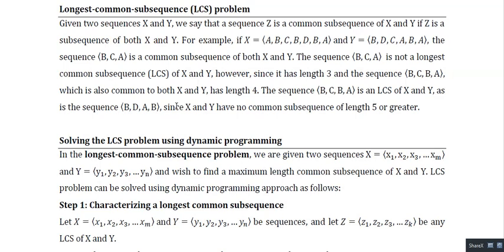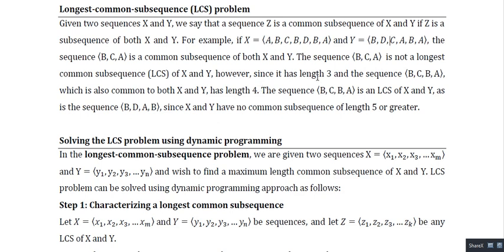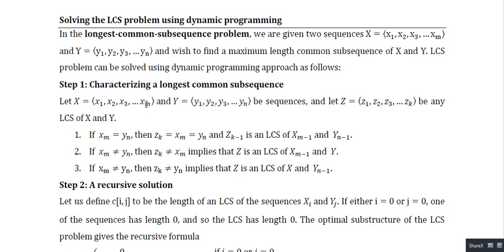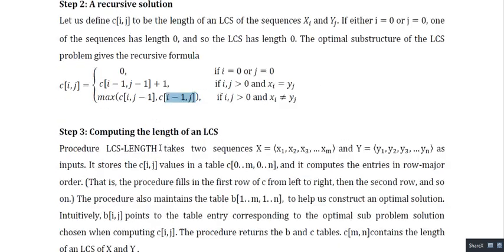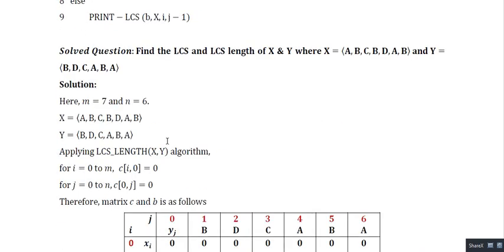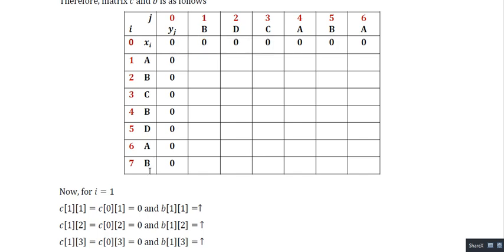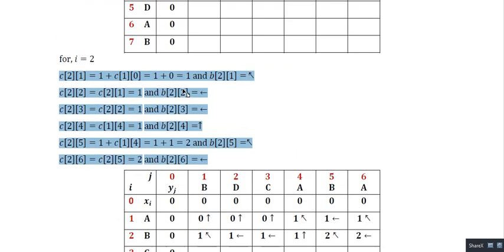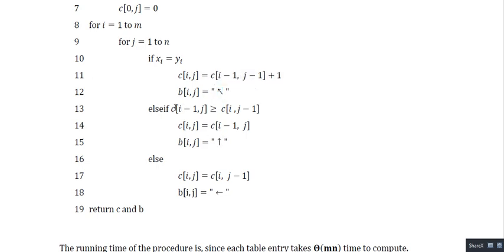Lecture#11DAA (LCS Problem)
Longest Common Sub sequence Problem